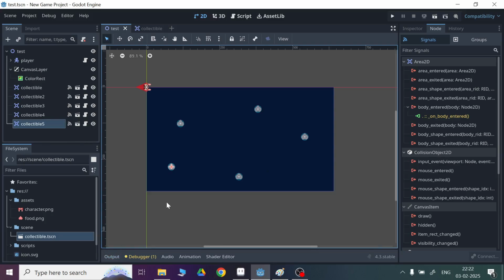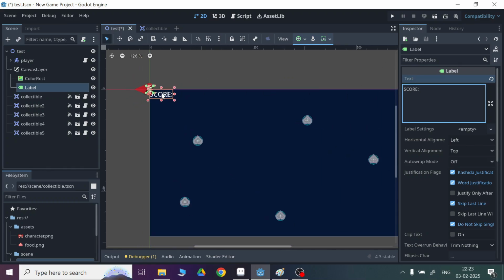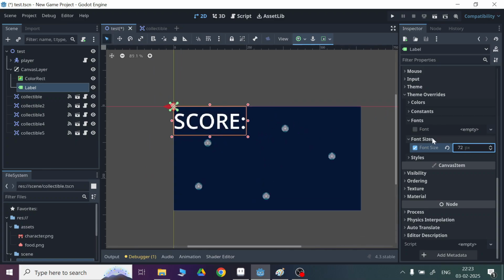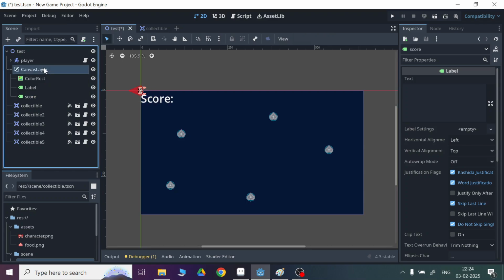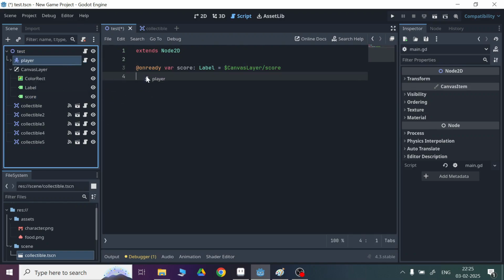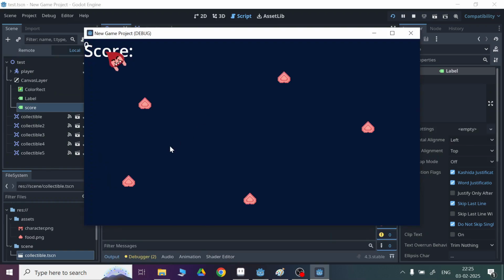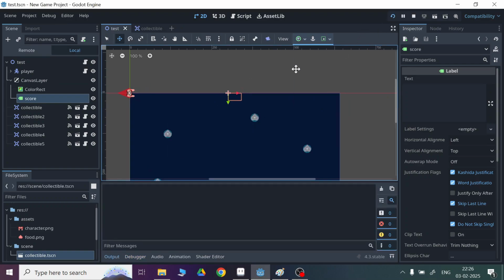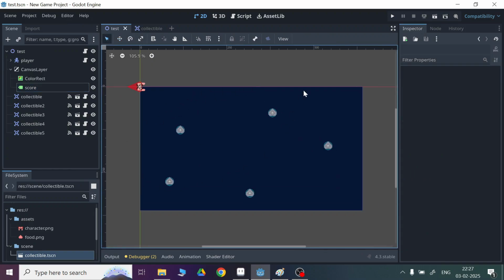[Godot] Lets make a game in Godot! Episode #5 | Adding Score UI in Godot 4+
🎮 Let's Make a Game in Godot! - Episode #5
Welcome to the fifth episode of our Godot game development series! In this video, we kick things off by working on score UI exploring the Godot interface, and laying the foundation for the game we're going to build together.

Whether you're a beginner or brushing up on your skills, this series will guide you step-by-step through creating a complete game using the Godot Engine.

🛠️ What we cover in this episode:

Modifying a Score interface in Godot

Coding the Score display system

📁 Project files: [Link if available]